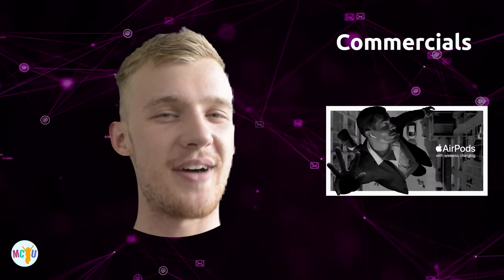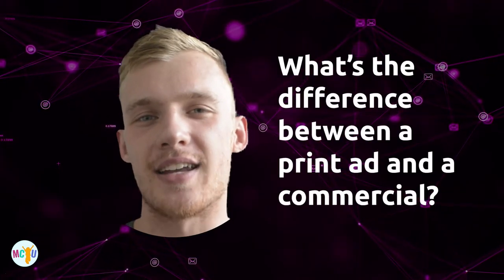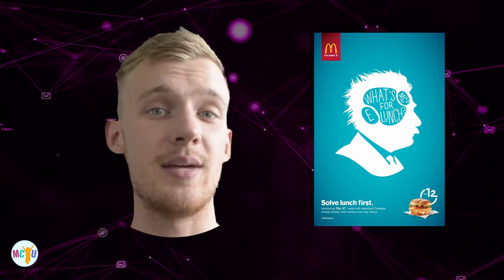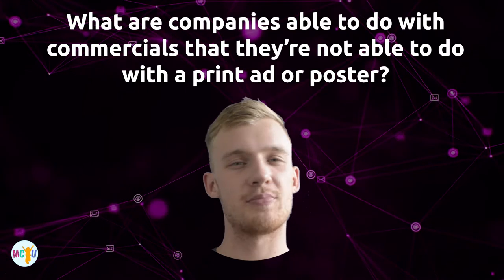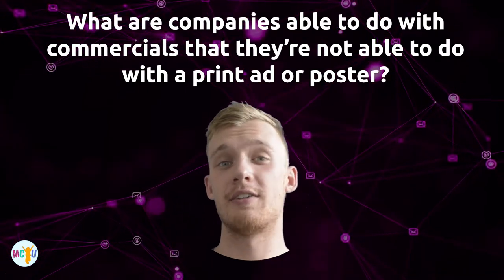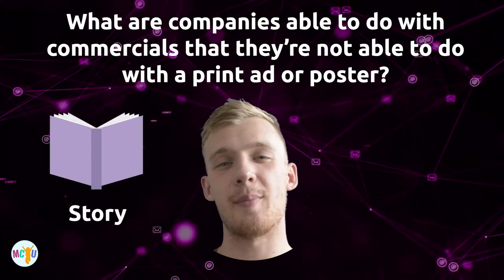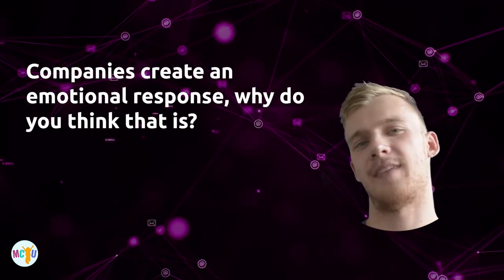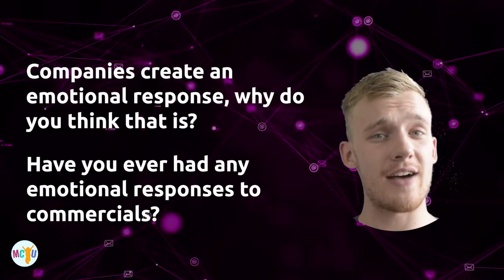MCYU STEAM Challenge: Adbusters Part 2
We miss our MCYU community! Since we can’t all come together right now at our MCYU Family Lectures and MCYU in the City workshops, we’re going to be bringing you weekly challenges and activities you can participate in from home. These activities will be in all areas of STEAM. STEAM stands for Science, Technology, Engineering, Arts and Math. And like all of our activities, you will be challenged to Question, Discover and Create.

Welcome back to Adbusters (Part 2). In our first video we learned about what the words decoding and encoding mean in relation to ads and marketing. And this week we're going to take that idea further by looking at how companies encode a powerful message into an exciting story to get you to buy their products.

CHALLENGE:
You're going to be creating your very own commercial. Your goal this week is to let your storytelling do the talking for why people.
Your product can be whatever you want it to be. Tell a compelling story about
a product that you really like. You can choose a specific feature that you want to advertise using your main character.

So get creative, have fun, and don't be afraid to get wackier, exaggerate. The best ads are the ones that trigger a strong emotion. So shock us. Give us something to remember. We're excited to see your ads, and for you to see the the ones that your peers make.
As always, we'd love to see your creations. With your permission, we’ll share your submission on our website and social media channels to bring our MCYU community together.